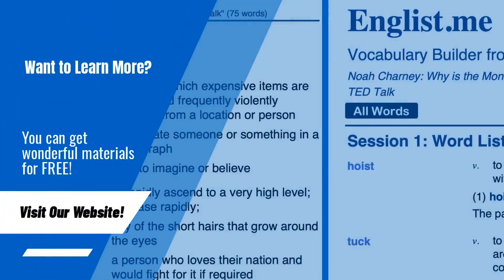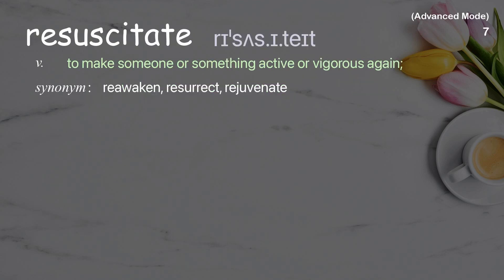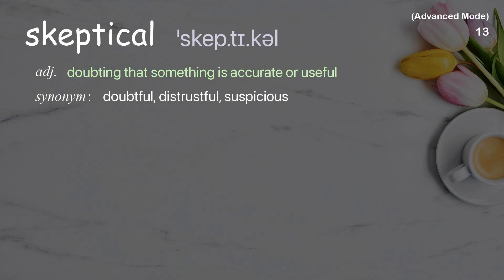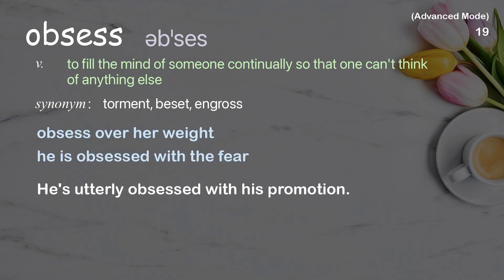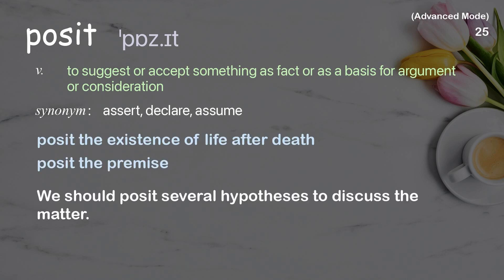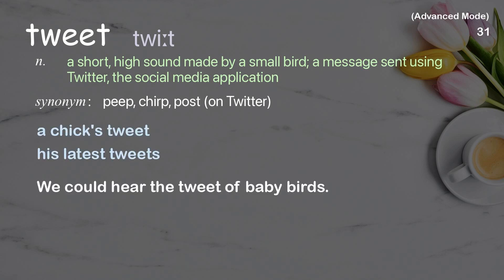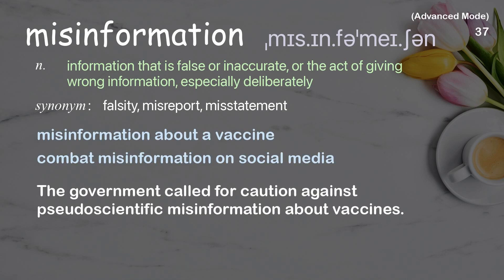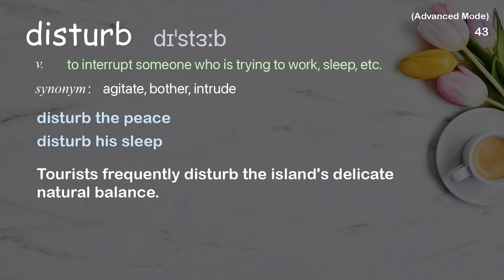43 Advanced Academic Words Ref from "Paul Lewis: How mobile phones helped solve two murders | TED"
■PLEASE NOTE

■Reference Source
Paul Lewis: How mobile phones helped solve two murders | TED Talk